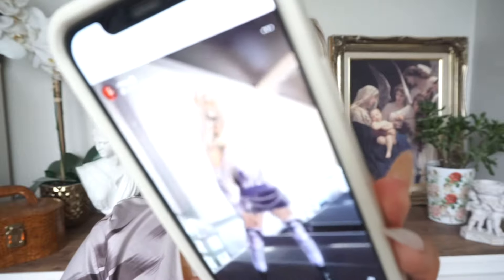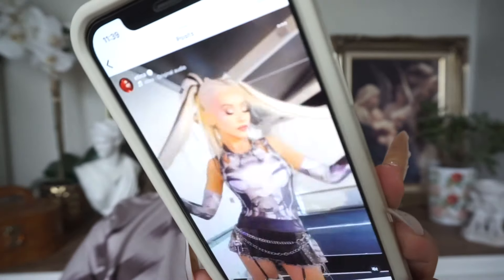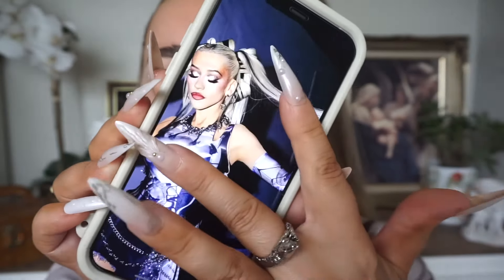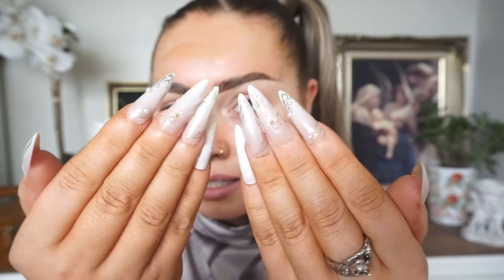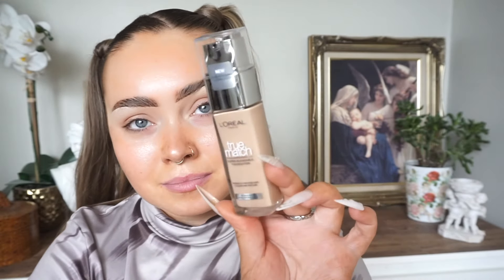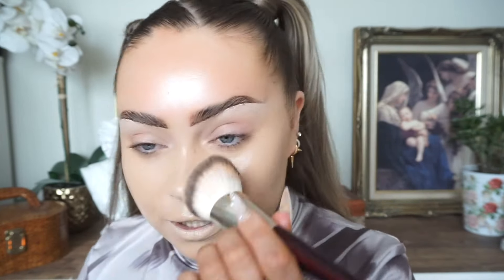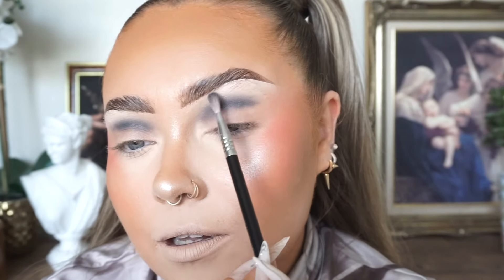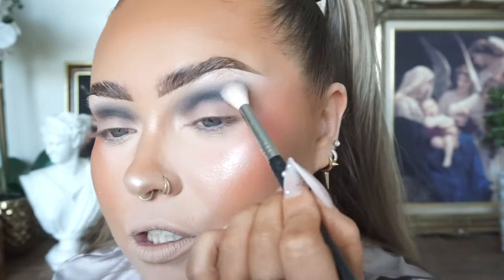Christina Aguilera INSPIRED Makeup Tutorial 🩶 | XTINA GLAM 🫶🏼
Video Information

Bperfect primer
L’Oréal true match foundation
SheGlam pot concealer
Pink honey bronzer
Morphe cream blush (discontinued)?
Bperfect powder
Rev x soph highlight (discontinued)?
Colourpop highlight
Sigma blush
Vieve bronzer
Beauty bay smoky palette
Shein lashes
Colourpop Lipliner
Colourpop lipstick

E x